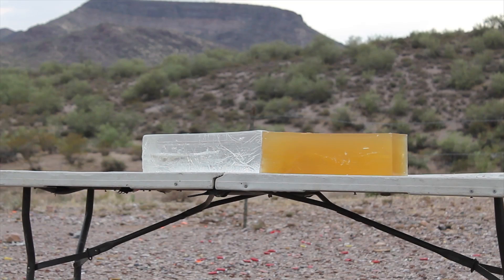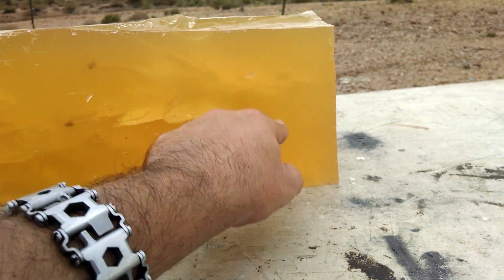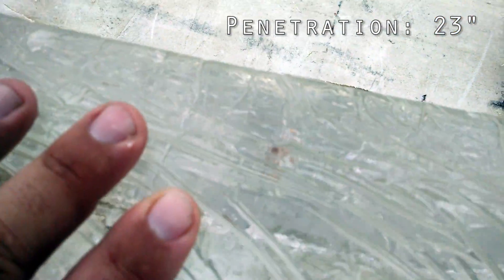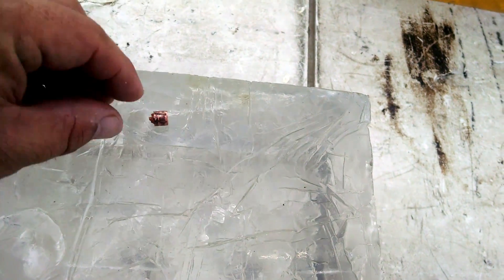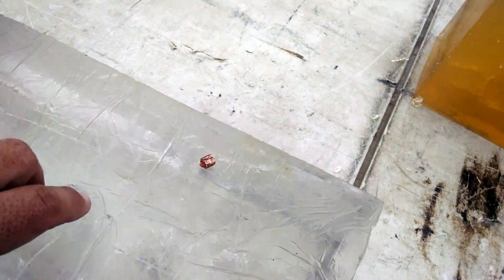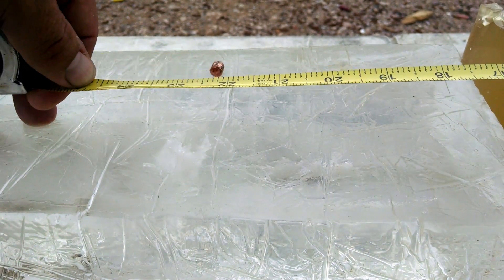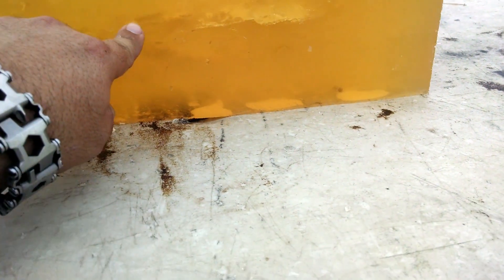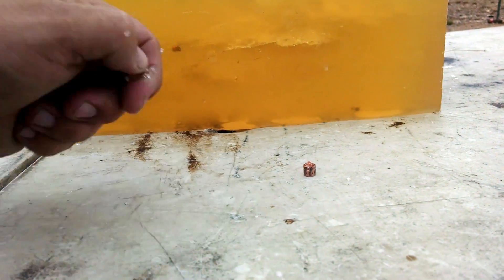.300 Ripoff? Part 1: Real 10% ballistic gelatin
G2 Research .300 BLK 110 gr "Ripout" fracturing solid copper projectile. Fired from 8" AR15.com upper into calibrated (580.2 fps, 3.1") 10% ballistic gelatin at roughly 10 feet.